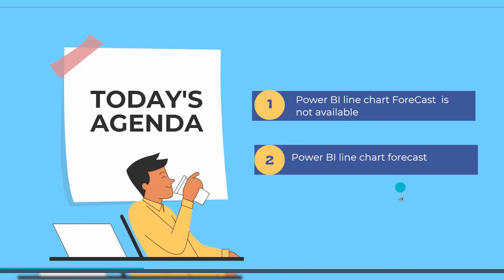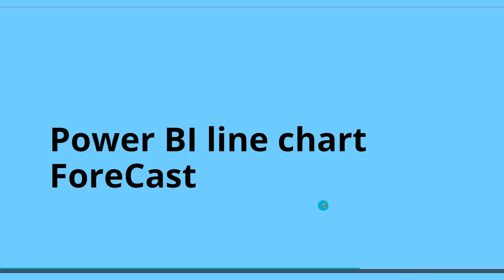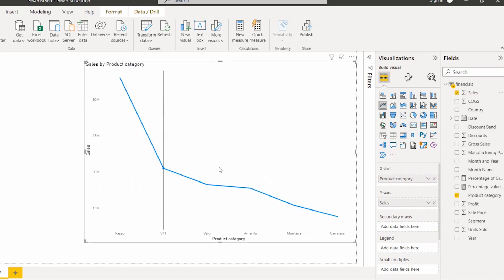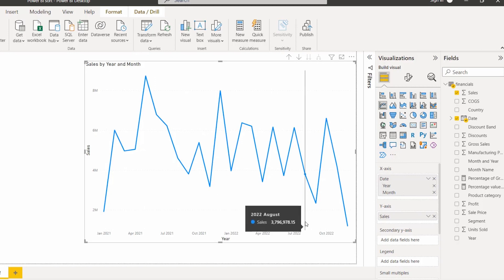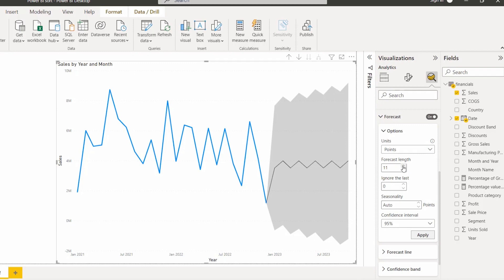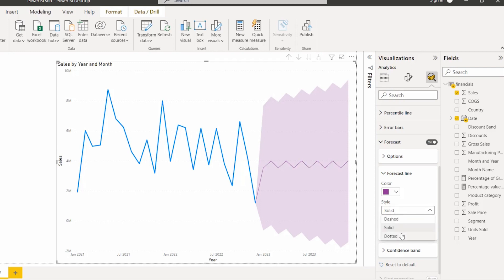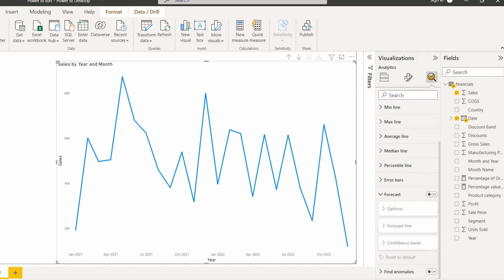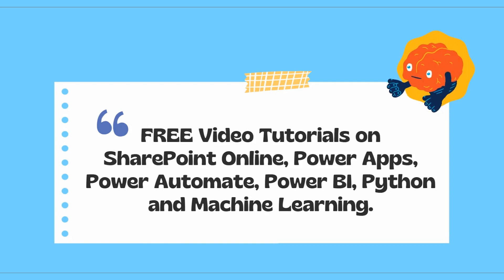How to work with Power BI line chart Forecast | Microsoft Power BI Tutorials | Power BI Examples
In this Power BI video, we will learn What is Power BI line chart Forecast is and whether it is possible to add a Forecast in a line chart visual or not, if yes, then we will see how to enable the Forecast feature in the Power BI report.
The Line Chart Forecast is used to predict the future performance based on the current data. We will also see how to change the forecast line color and line style in the Power BI report.
Checkout our complete tutorial on Work with Power BI line chart Forecast